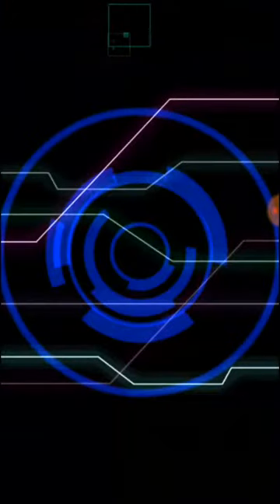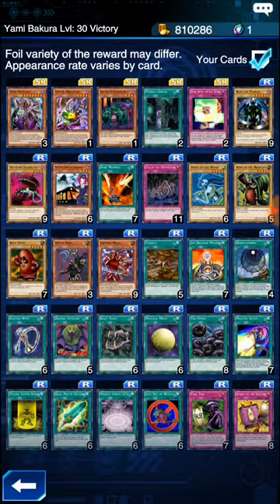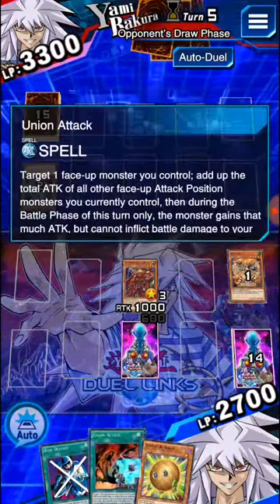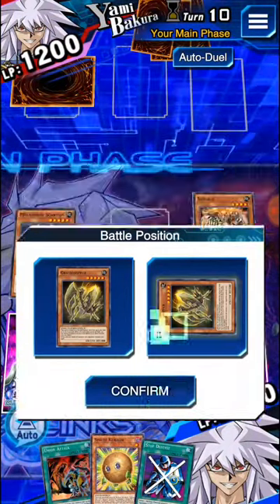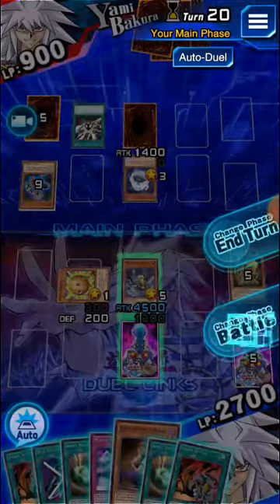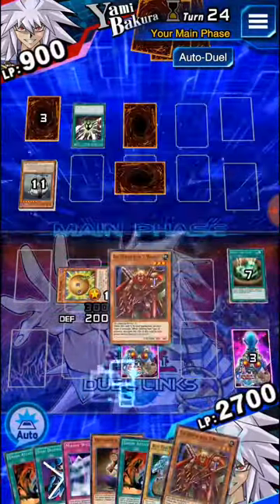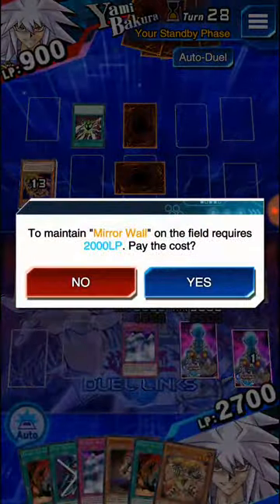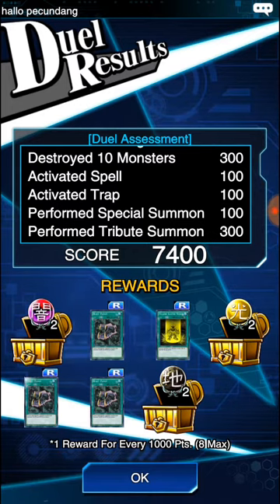Yugioh duel links: The deck I use to farm level 30 Bakura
Here is a deck that I mostly use to farm the level 30 Bakura: Spirits Reborn

This deck focuses on getting Millennium Scorpion out as soon as possible and then simply attacking to increase the Millennium Scorpion’s attach then in one final attack you activate Union Attack and select Gravekeeper’s Vassal, then you attack with Gravekeeper’s Vassal with one huge attack that deals more than 9999 damage.

Help the channel out by making your purchase with our Amazon